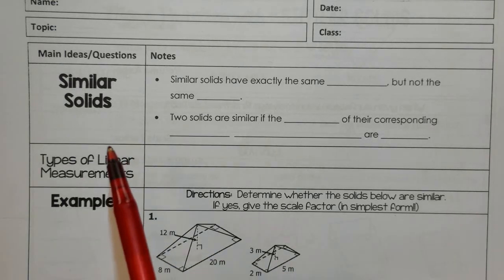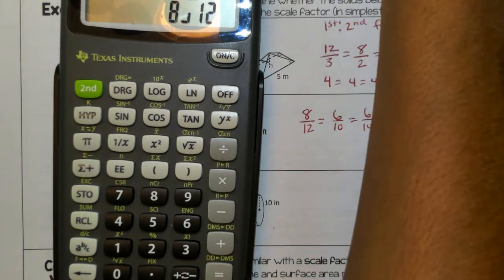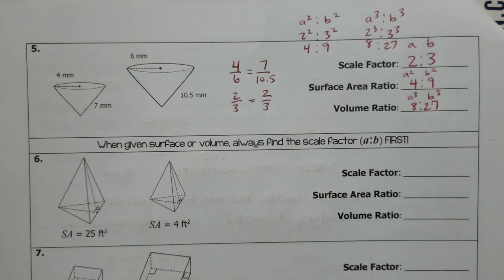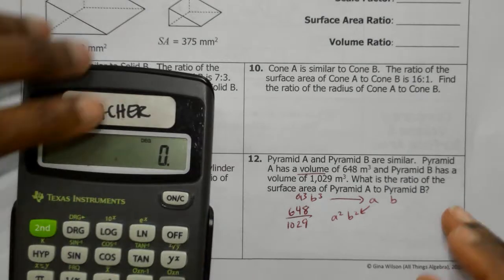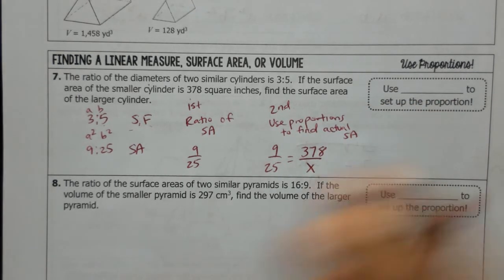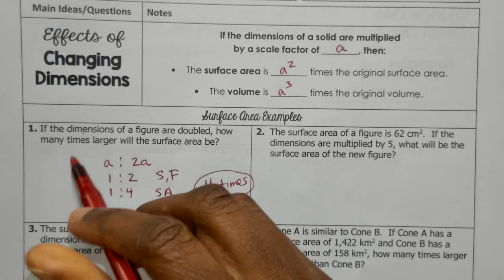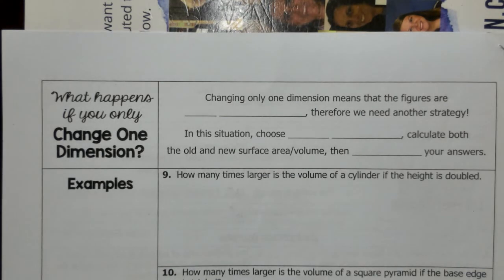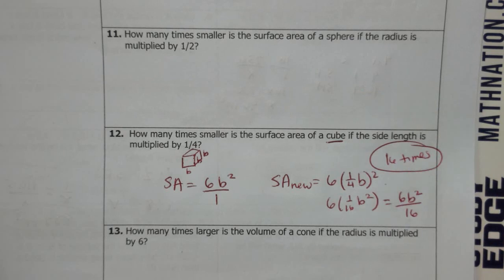Similar Solids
Comparing linear dimensions, area and volume